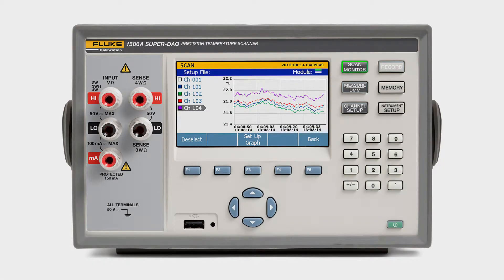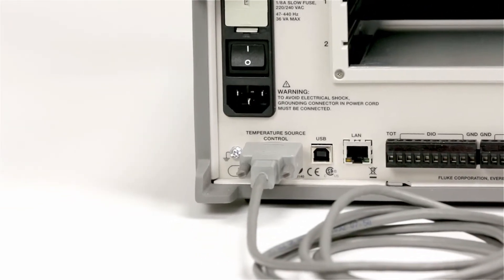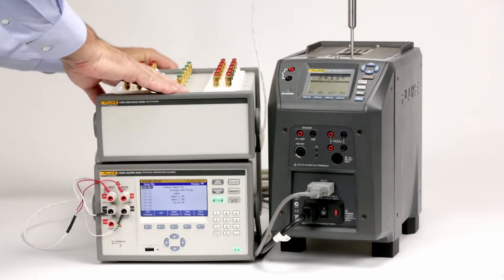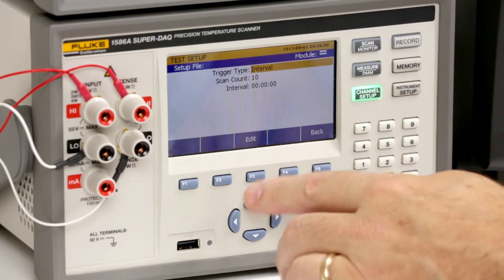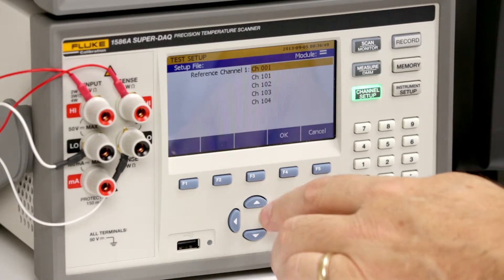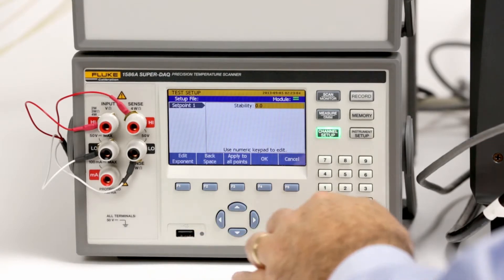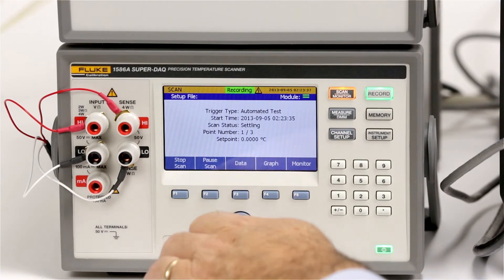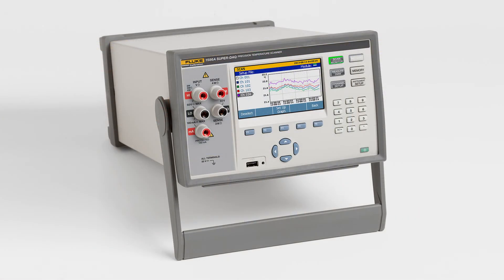1586A Super-DAQ Demo Video 5 of 5: Automating a Test Using a Dry-Well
The 1586A Super-DAQ Precision Temperature Scanner is the most accurate and flexible temperature data acquisition system on the market. These brief videos will show you what the 1586A Super-DAQ can do for you.